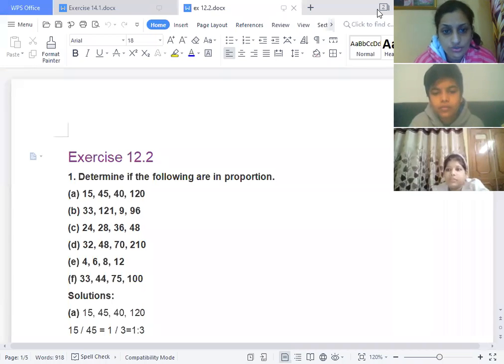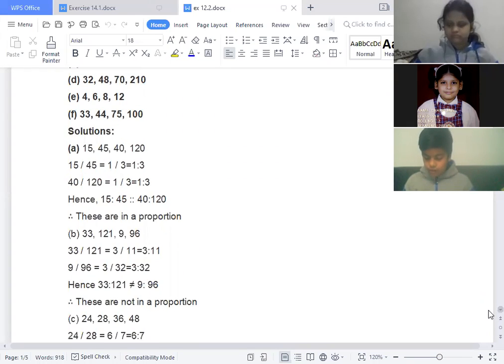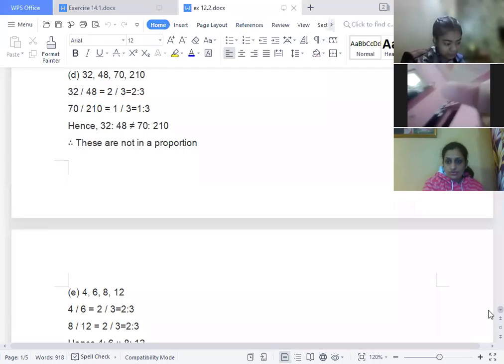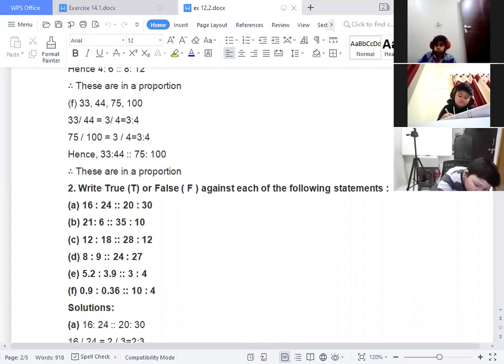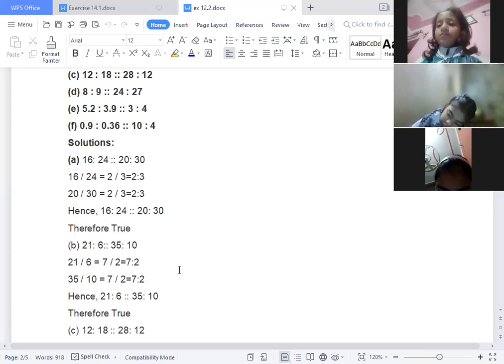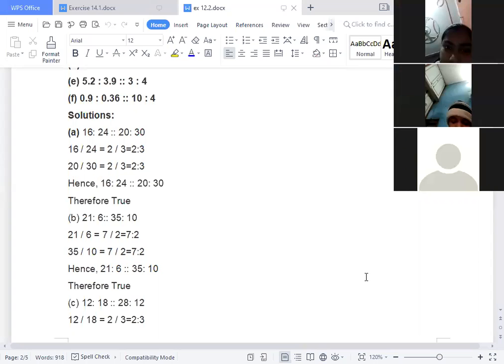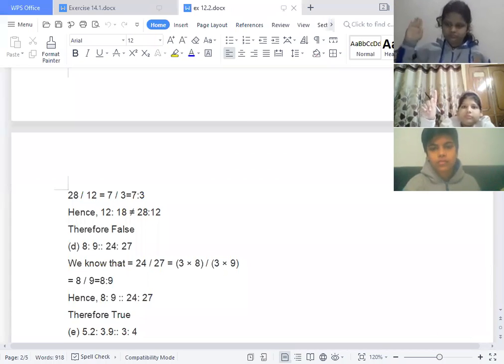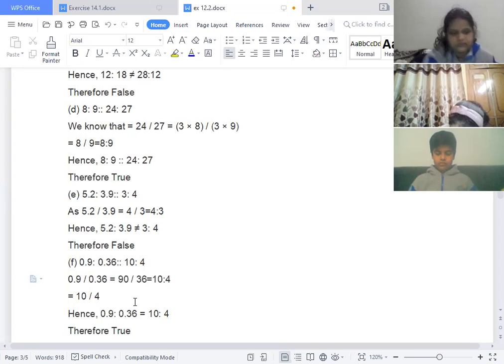Maths_Ch-12_ratio and proportion_Ex 12.2_22/1/22